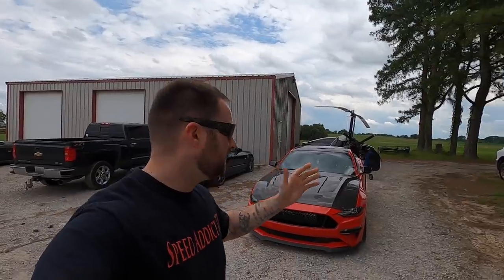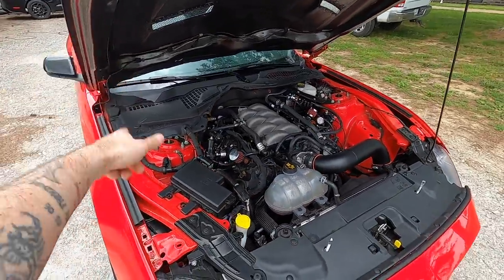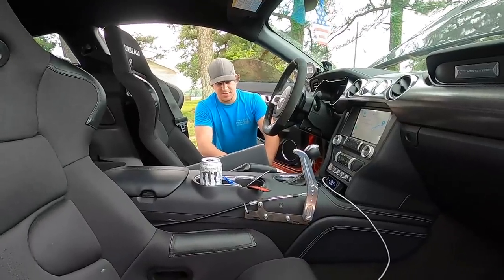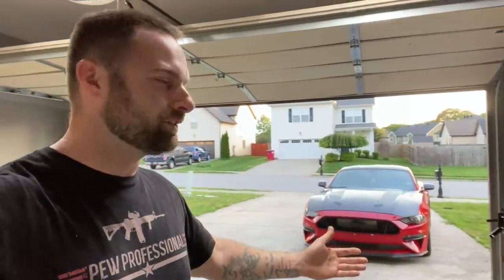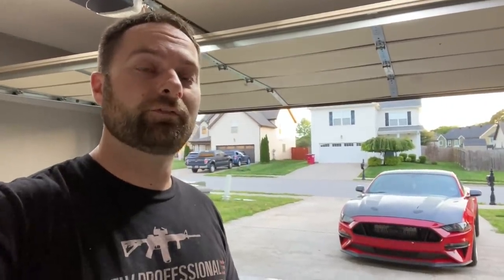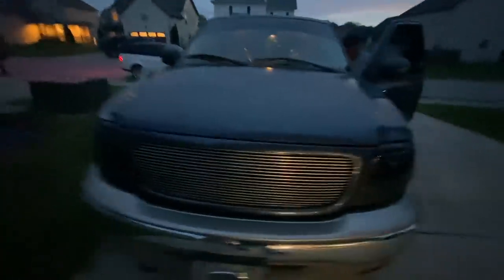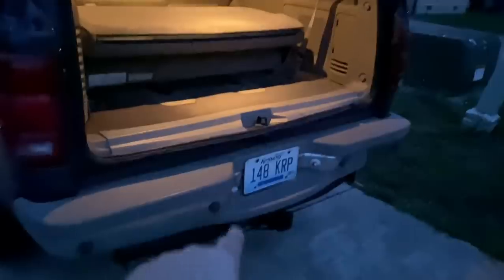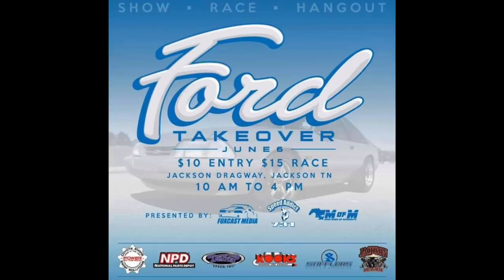SOLD ONE OF MY CARS TO BUY ANOTHER - HEAR ME OUT...